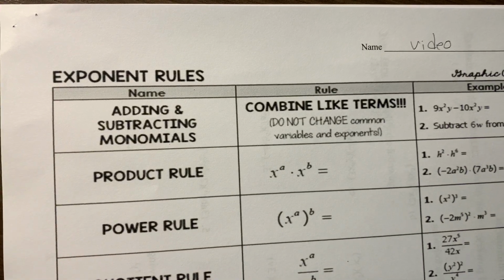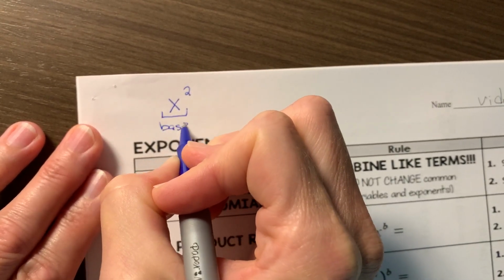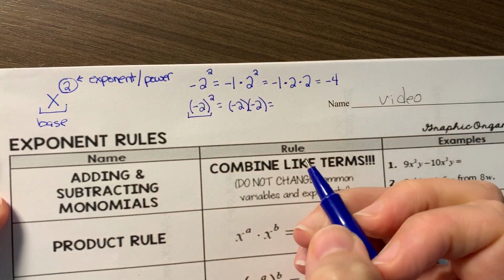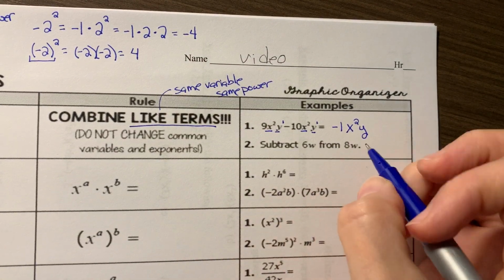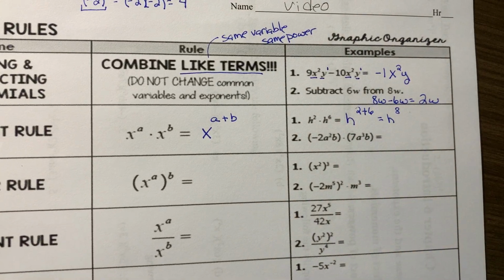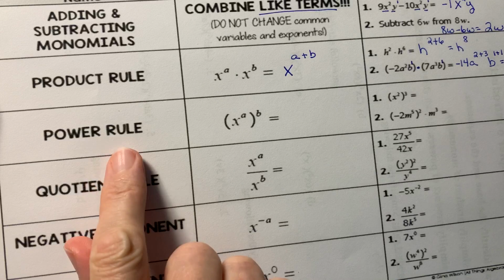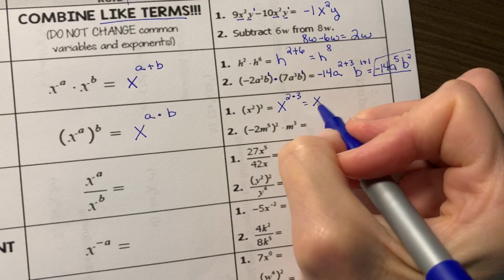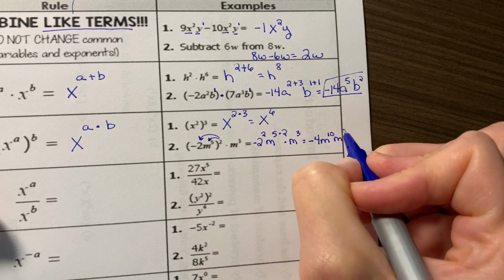Ch6 Intro graphic organizer video #1